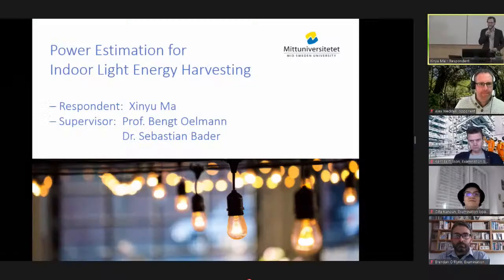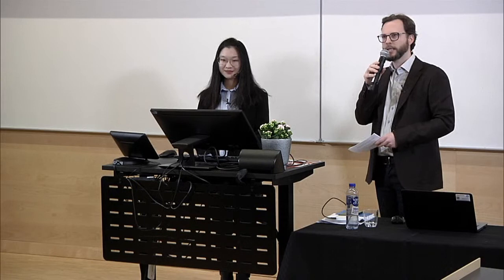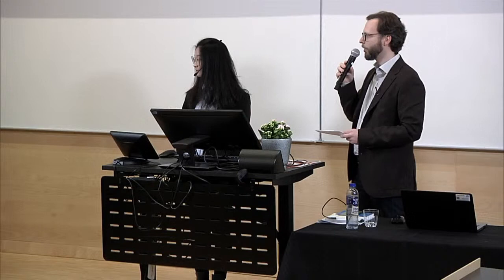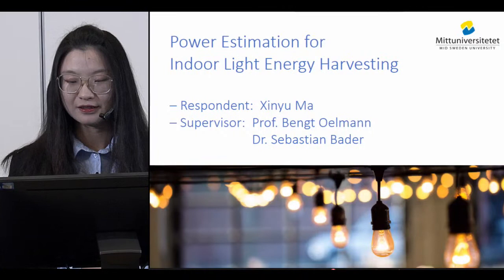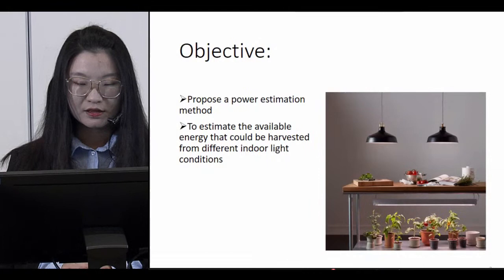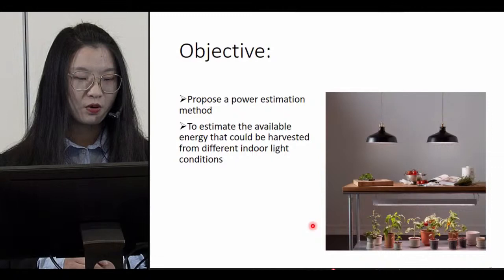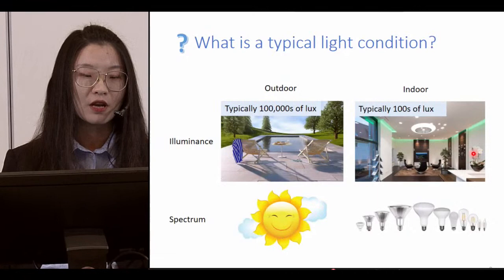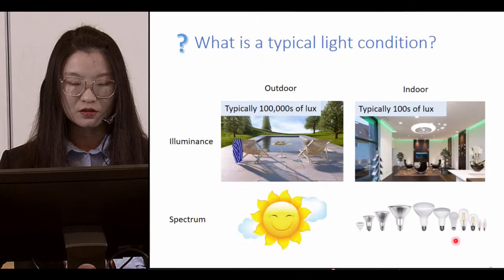Defence of doctoral thesis in Electronics with Xinyu Ma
Public defense of doctoral thesis in Electronics at Mid Sweden University with PhD-student Xinyu Ma. Doctoral thesis: "Power Estimation for Indoor Light Energy Harvesting".

STC Research Centre at Mid Sweden University
STC Research Centre STC is a research center at Mid Sweden University in Sundsvall, which develops sensor-based systems and services in electronics and computer science. The focus is on industrial IT and digital services and research is conducted in close collaboration with the industry.

Supervisor: Prof. Bengt Oelmann
Co Supervisor: Dr. Sebastian Bader.
Opponent: Associate Prof. Alex Weddell.
Grading committee:
Dr. Brendan O’Flynn,
Prof. Olfa Kanoun,
Prof. Kent Bertilsson.